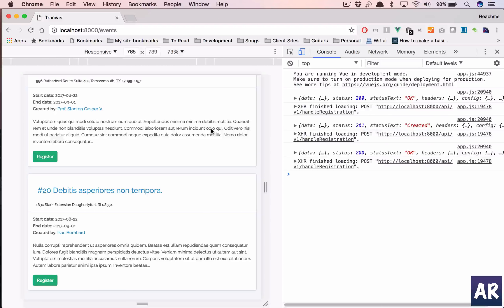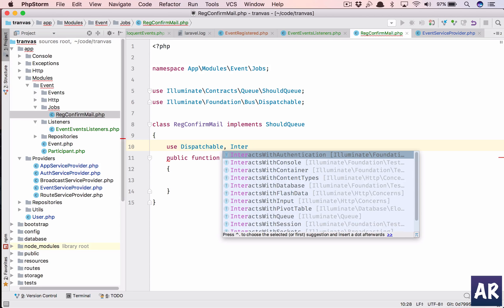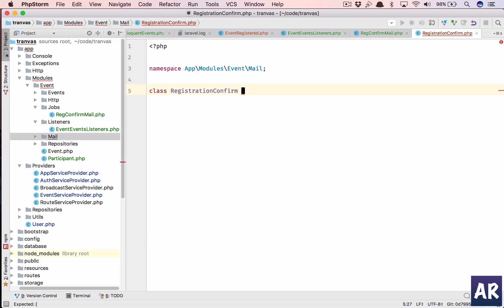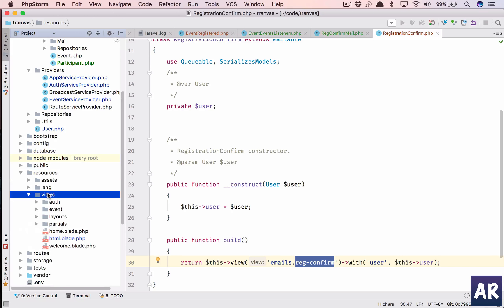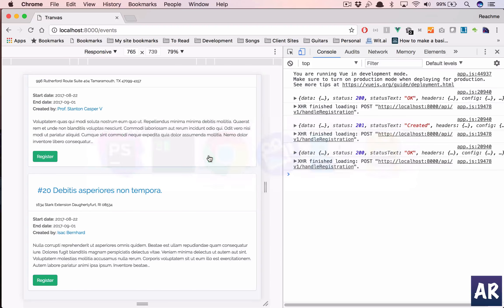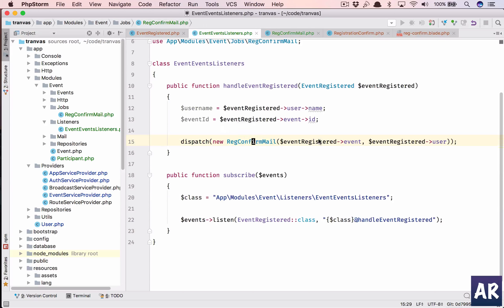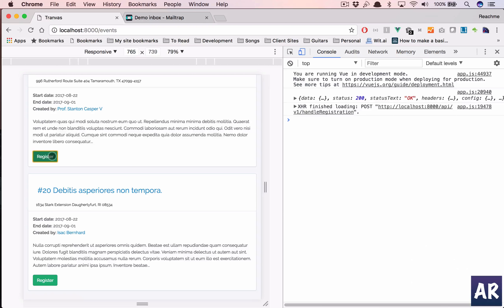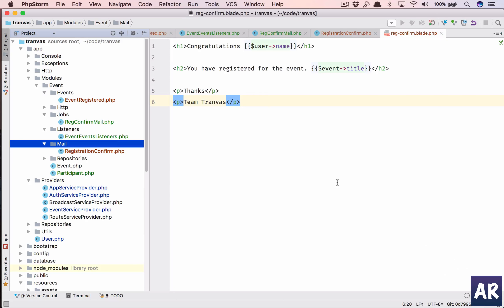Tranvas: 19 Email confirmation using Queue and Mail class of Laravel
In this video I am going to show you how to use the queues and the mail class to send the event registration confirmation mail